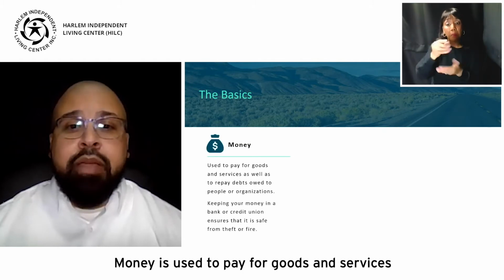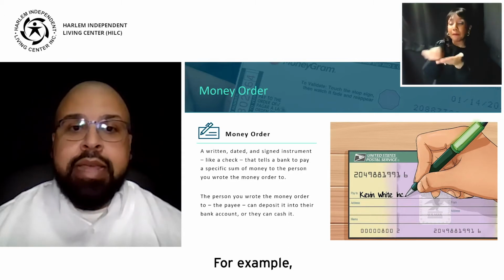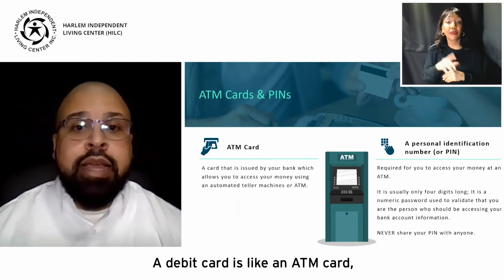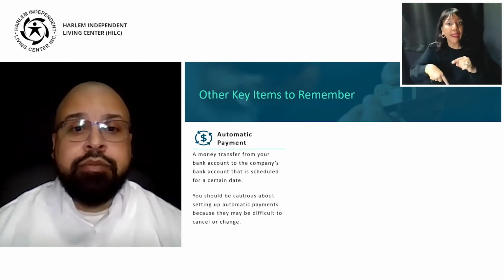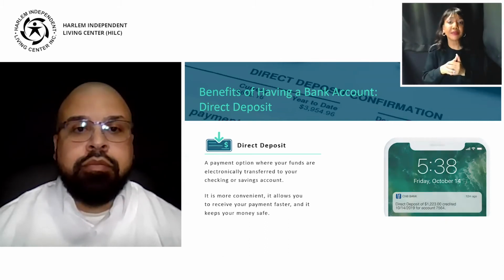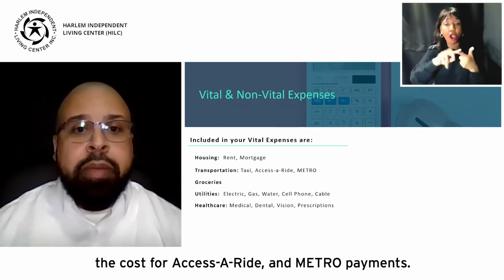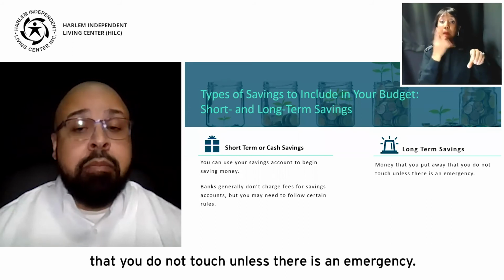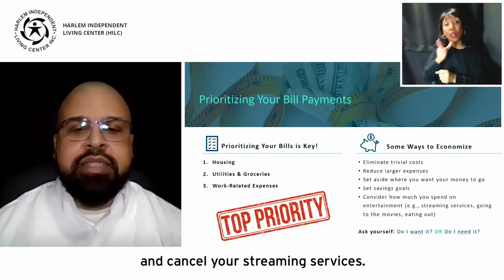HILC S1 V2 RoadToSuccess DescAudio 030521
This video is the first in a series of Financial Literacy Training, that are applicable to everyone, but created with targeted emphasis to persons with disabilities. During this video, you will be able to plan and map out your personal roadmap toward financial success! At HILC, it is our belief that everyone have a right to pursue and dictate their own future, we aim to level the playing field for all those with disabilities; we are confident that by using these financial tools, we are helping to position you tragically to be able accomplish these goal!
Please be advised that their will be a knowledge check at the end of this video, to see how well you have grasp these concepts. This version of the first video contains (Audio Description) for those that are visually impaired!

To learn more about our programs offered to our customers, please go